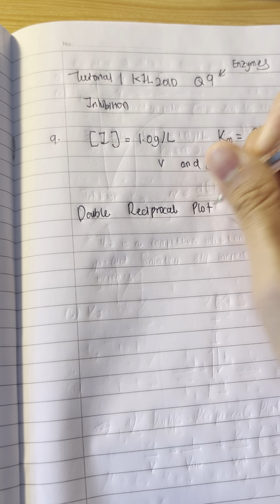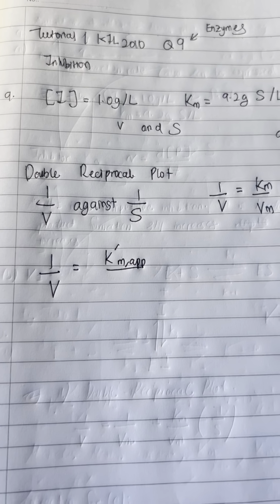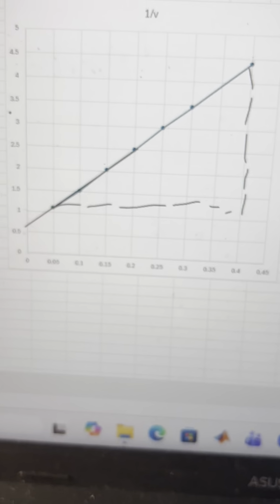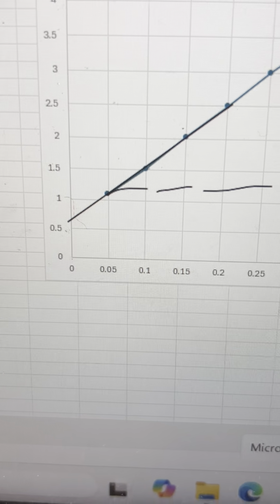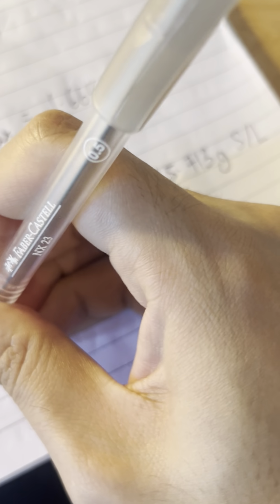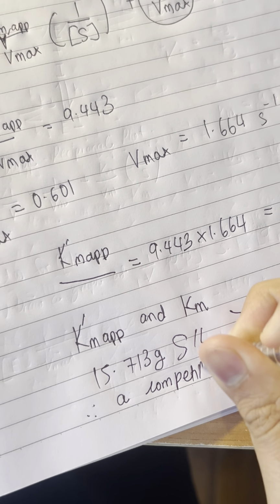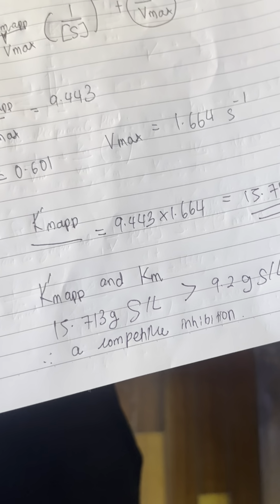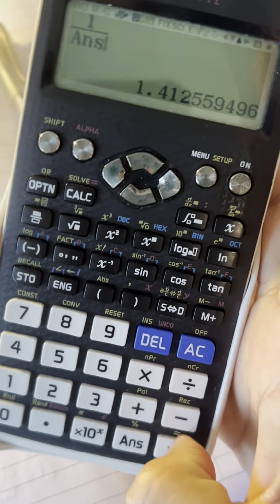Tutorial 1 Question 9 KIL2010 Biochemistry - Determination of Types of Enzyme Inhibitors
- Km is referring to the Michaelis Menten equation, sorry for the lack of clarification